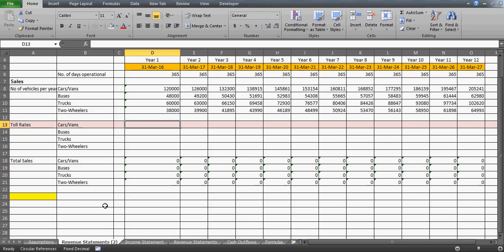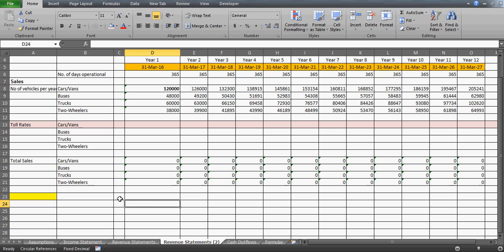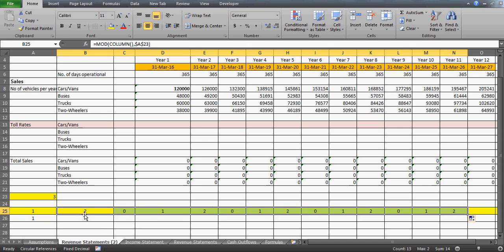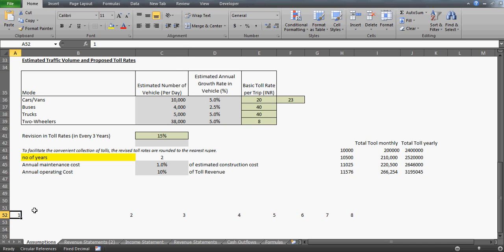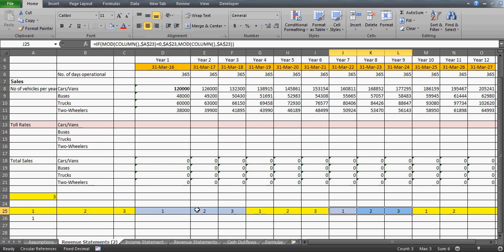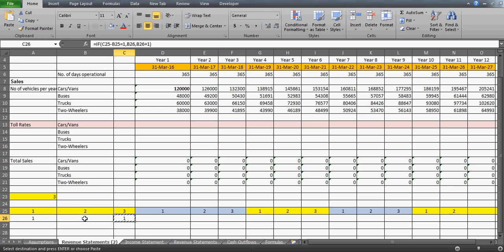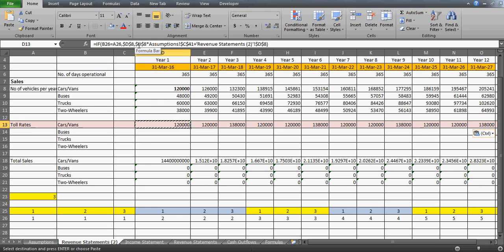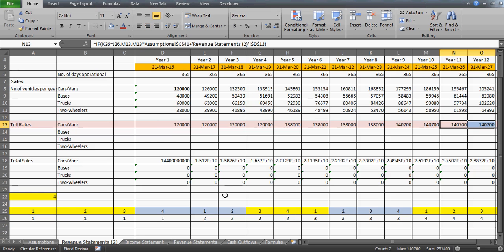Learn Excel -Video 111 - WOW Amazing Exercise for you.Using IF & MOD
Dealing with one of advance level techniques in solving excel problem